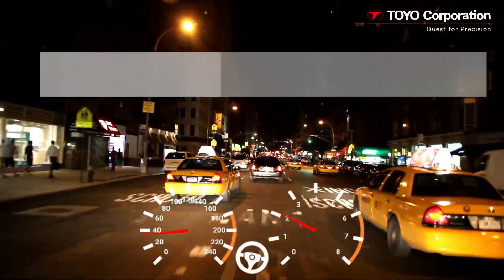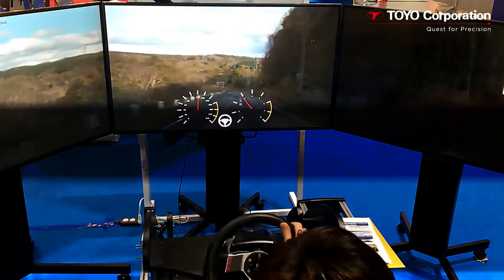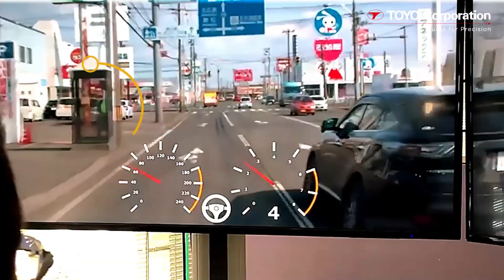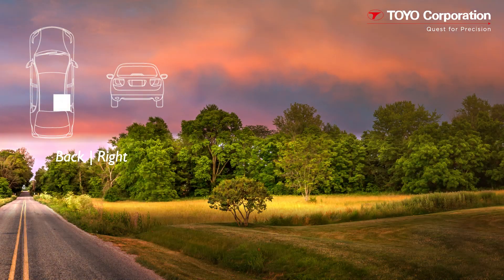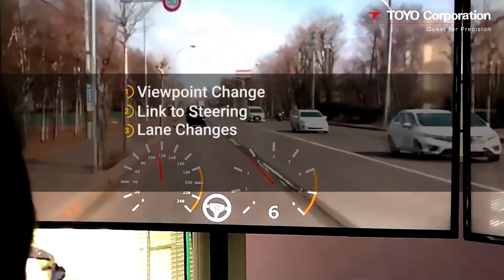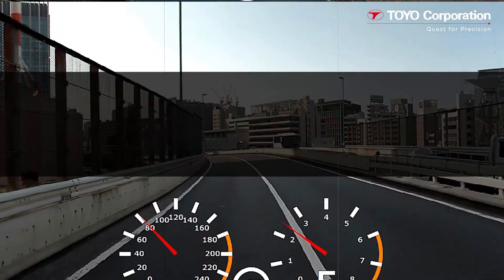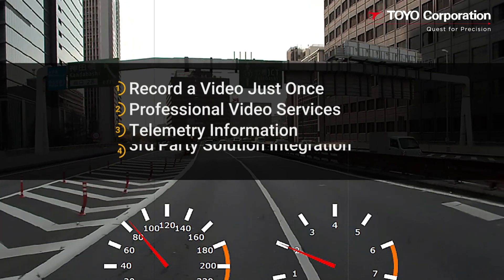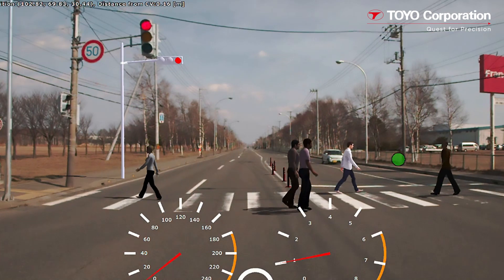True Sim now with Augmented Reality Capabilities (v2)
True Sim (formerly known as the Real Video Drive Player), a collaboration between TOYO Corporation and Iwane Laboratories, now boasts augmented reality capabilities. TOYO also offers expert services for recording road videos. Experience the industry's most advanced driving simulator by taking it for a test drive.